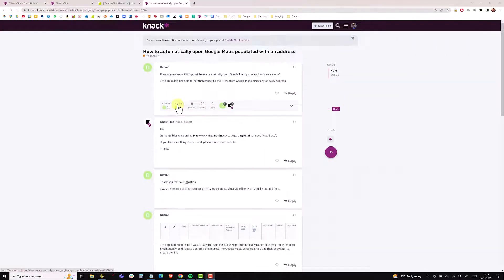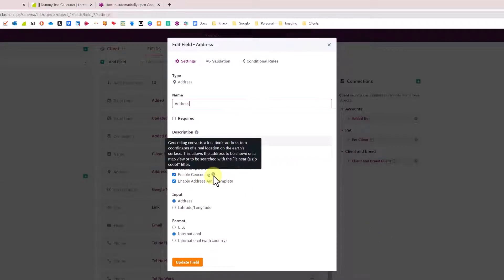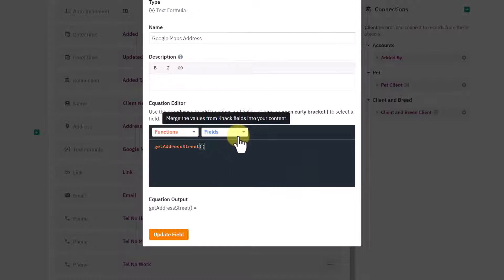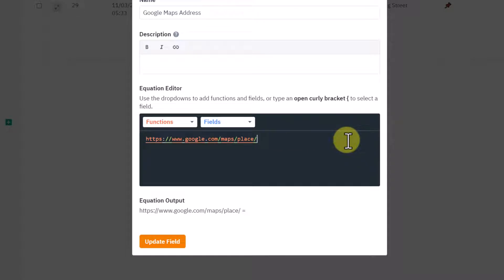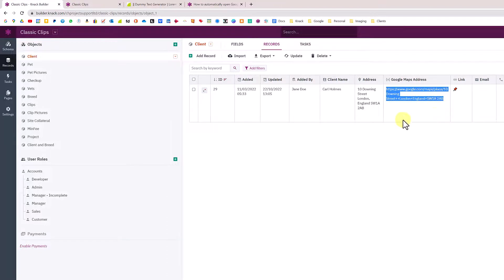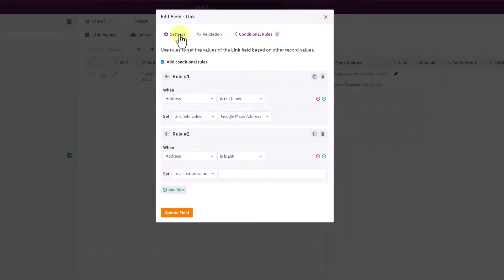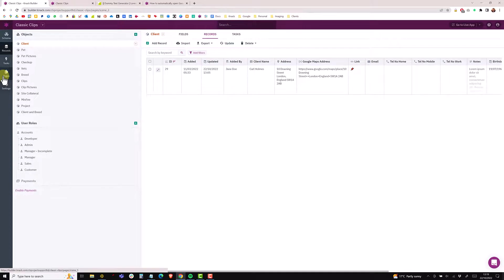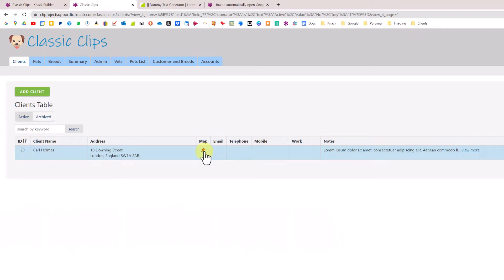Google Maps - Knack Database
Add a Google Map link to your tables.